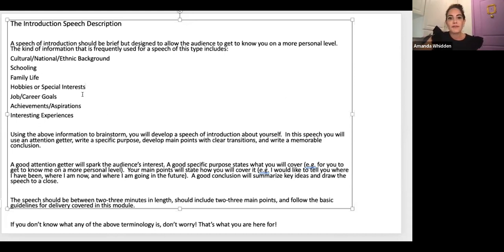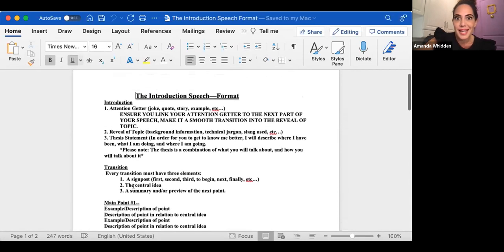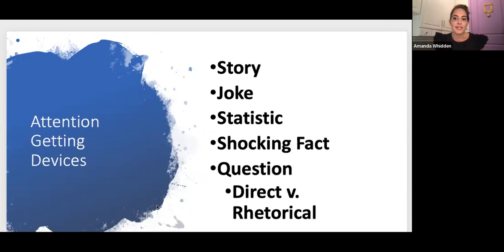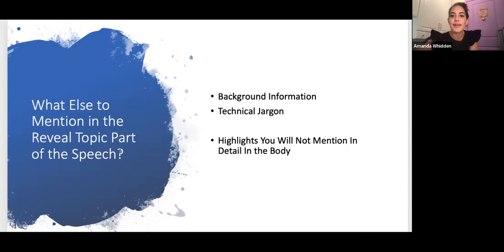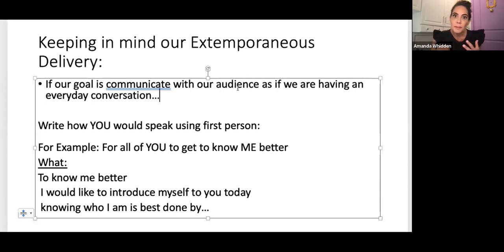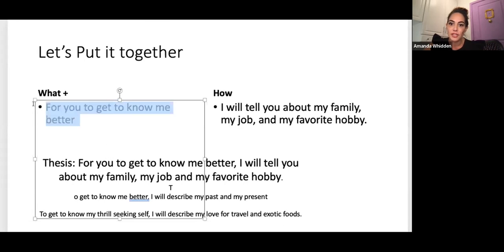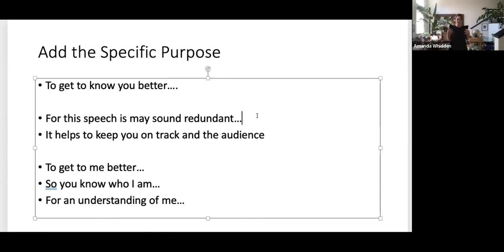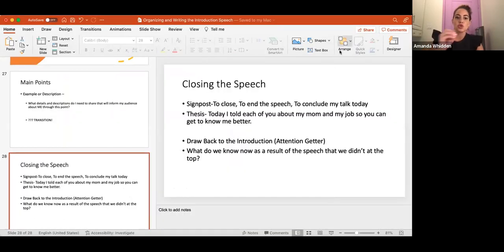How to Prepare For and Write Your Introduction Speech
This Video is for the Fall 2022 1-8 Week Course.